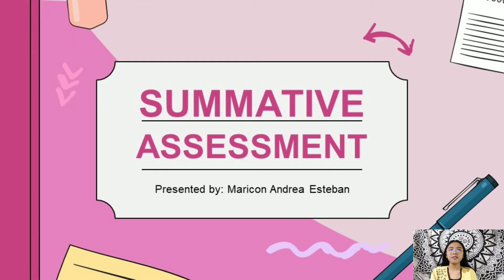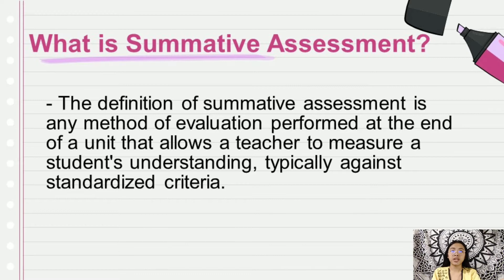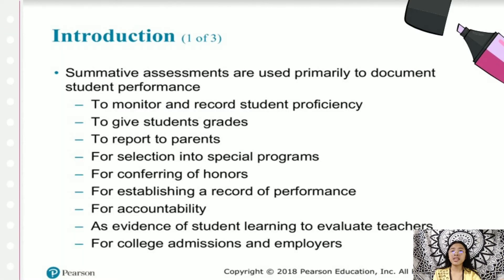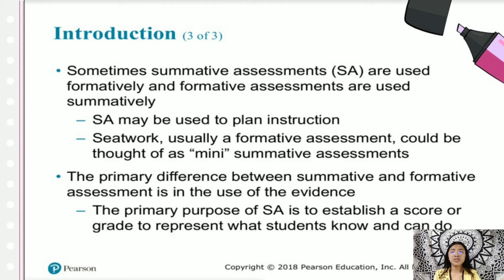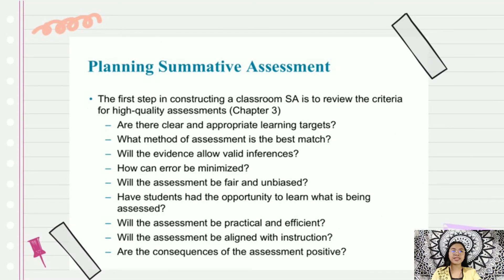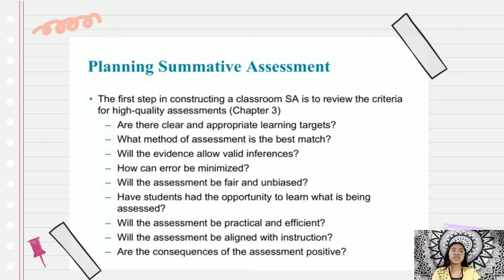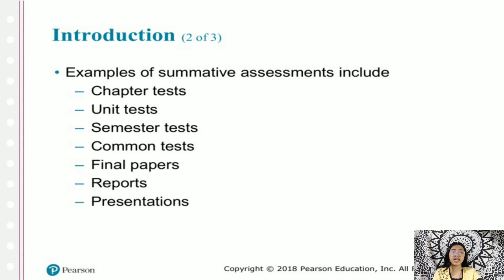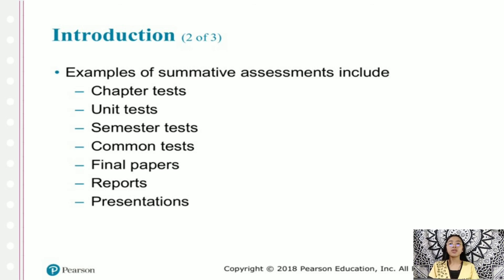Assessment of Learning- SUMMATIVE ASSESSMENT by Maricon Andrea Esteban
SUMMATIVE ASSESSMENT